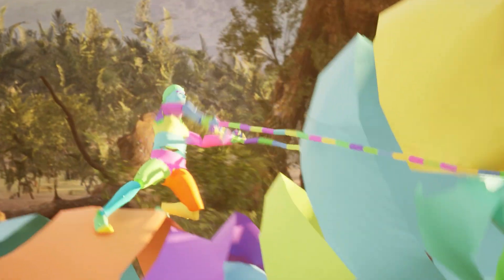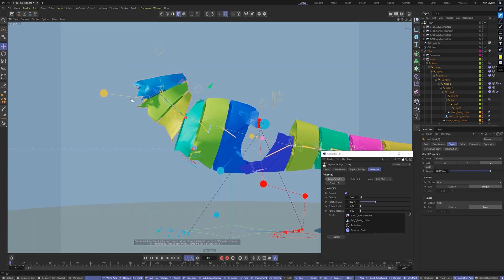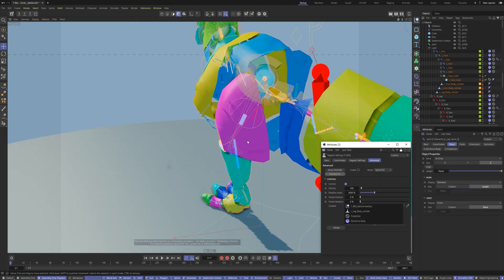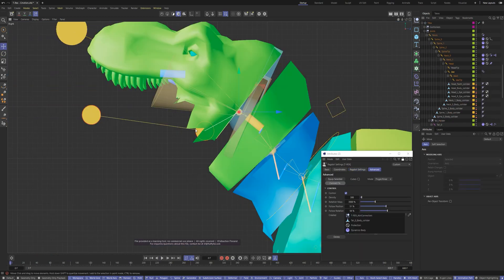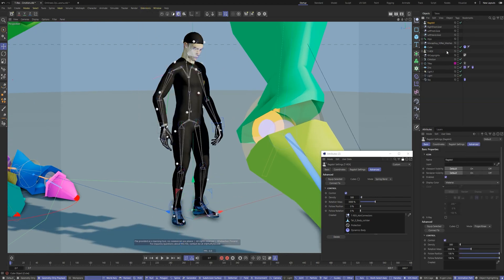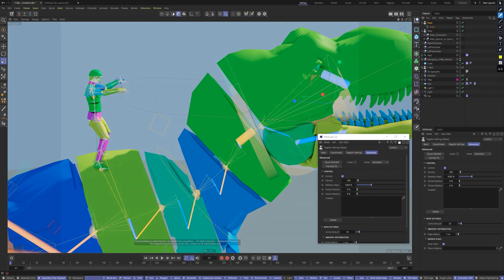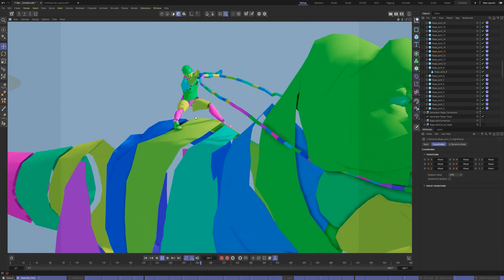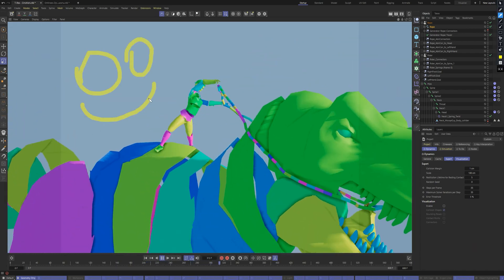Ragdoll T-rex | Ragdoll plugin C4D Tutorial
Detailed tutorial how to create the ragdoll for a T-REX.
I will equip the character by parts. The tail, spine, jaw, legs. Equip bone chain and connect this chain to another one. Mostly it is all workflow.
Also I will create the rider ragdoll and configure a sample scene.
The video mostly sped up 2x. So totally it will take up to 30 mins to create the same scene (of course when you know what you do).

00:10 T-Rex
08:15 Rider
11:00 Rope